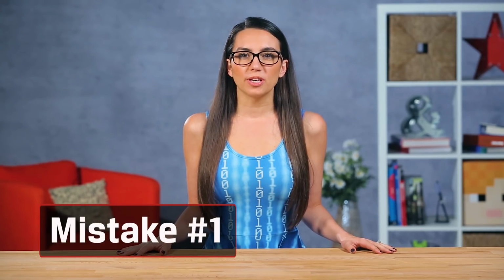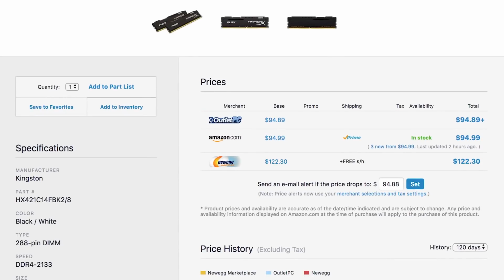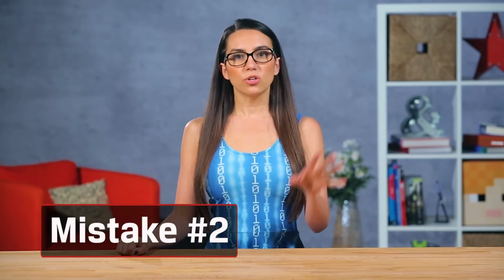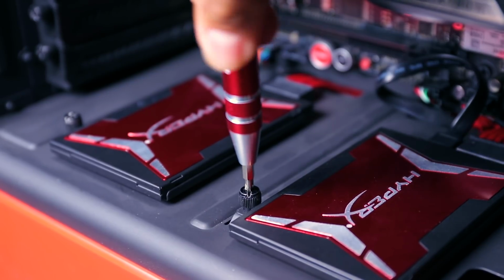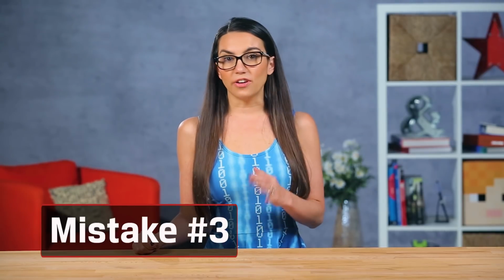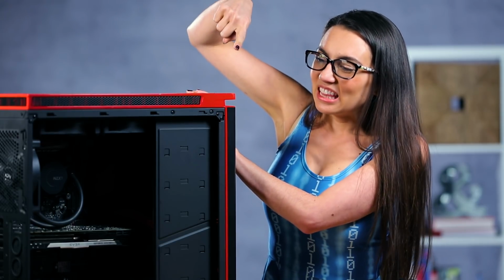PC Build - Common Mistakes to Avoid – DIY in 5 Ep 77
If you are going to build your own PC here are some mistakes to avoid.

Pick the Right Parts
Before you even start your build, you’ll have to buy the right parts. There are so many common pitfalls that can sink your build even at this very early planning stage. Even though there are some amazing PC build planning sites like it’s still remarkably easy to pick incompatible parts. Make sure you do your research. Another issue is power supply capacity.  Make sure your power supply has enough wattage for the components you plan on using. Before you purchase components, find a reliable supplier -- if you spend $200 on a no-name part that doesn’t work from a sketchy source, there’s no way to return your parts or even get a refund. Caveat emptor! Don’t bite off more than you can chew. Liquid cooling looks and sounds super awesome, but it is not for beginners.

Grounding
When it’s time to start the build, you should ground yourself with an ESD strap. You don’t want to short out hundreds of dollars’ worth of PC just because you didn’t think you needed to wear one. Pay attention to your screws. If they fall into the case, make sure you find them and get them out or else they might cause a short. And don’t screw them in too hard! If you over-tighten you may strip your screws and risk damaging your components. Before you install anything, do a test fit to make sure everything will fit in the case. Don’t be too eager to get everything in there. It will also make your life infinitely easier to install the CPU, heatsink, and RAM outside the case and then put the whole unit inside.

Don’t Clean Up Until You Can Boot Up
Now I love a clean, sleek-looking build more than anyone, but don’t be too eager to clean up your cables. If you wait until after you’ve performed a successful boot to organize, then you’ll avoid the frustration of having to disconnect, reconnect, reroute, and organize the cables again. Having to undo all your cable management to troubleshoot a build is the worst.

What are the biggest pitfalls you’ve encountered when building your own rig? Please share any pointers or mishaps in the comments below.